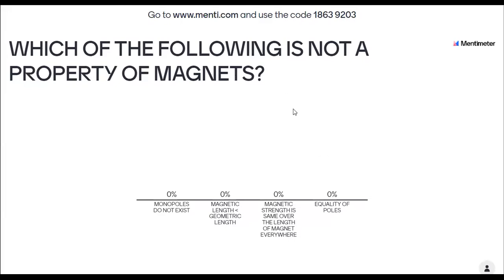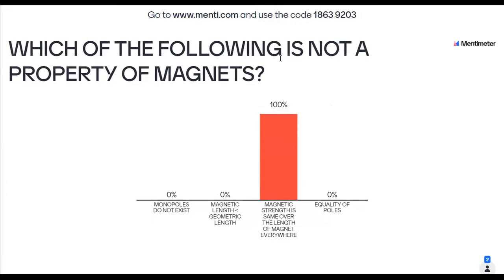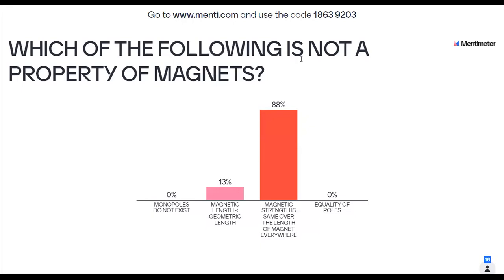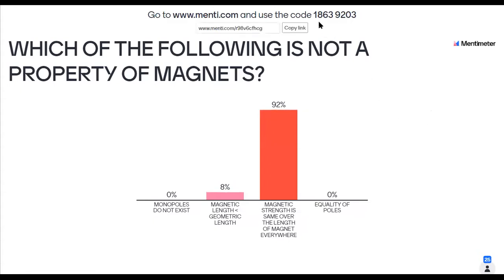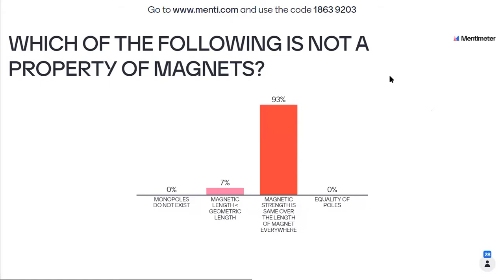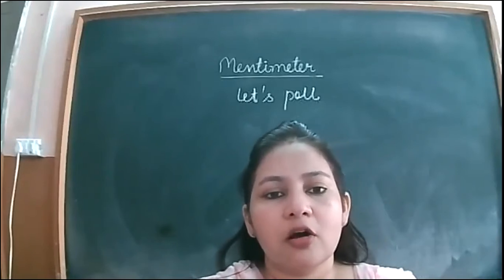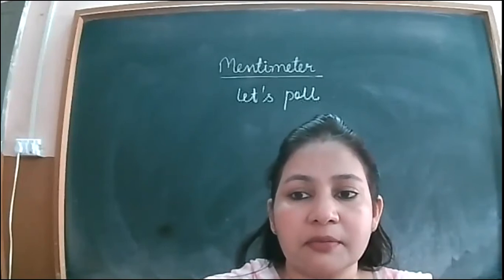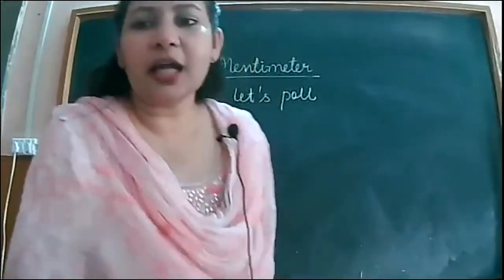14-7-21_class X C,D_ Physics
Magnetic lines